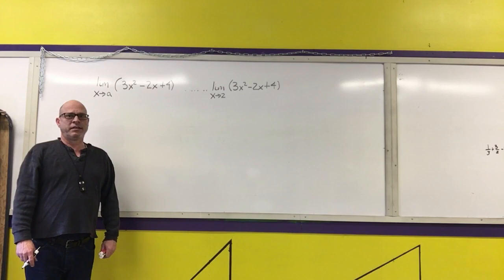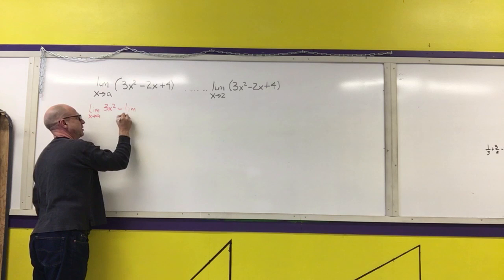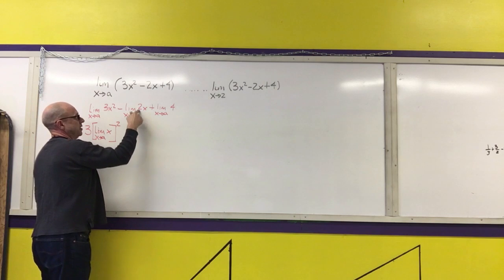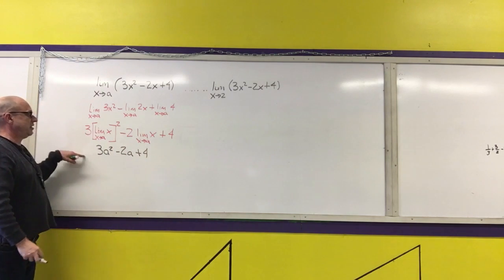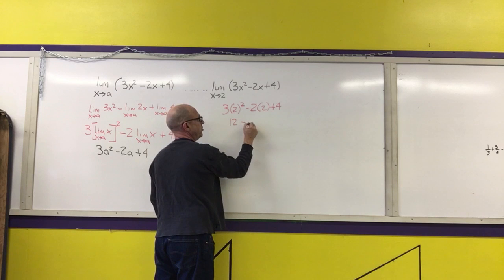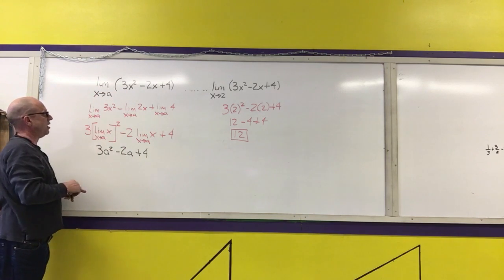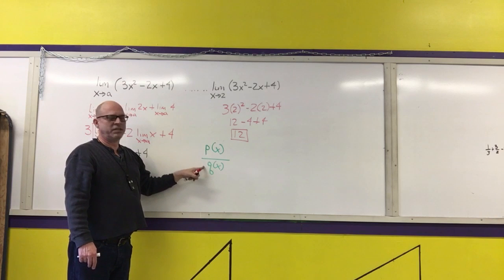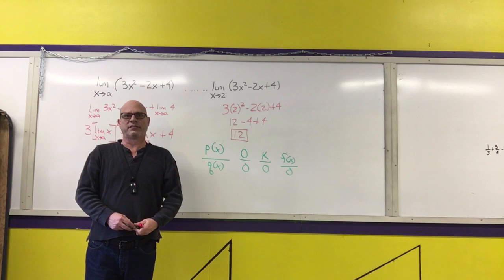M251-02-03C Limits of Polynomials